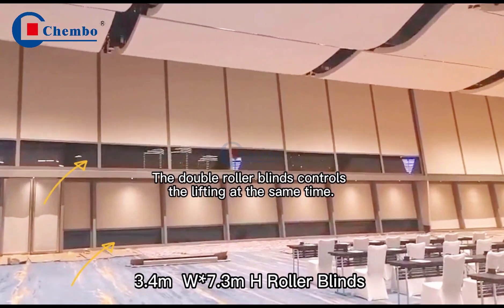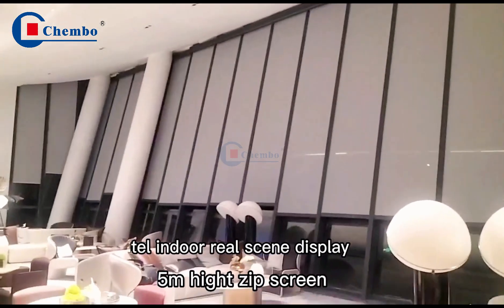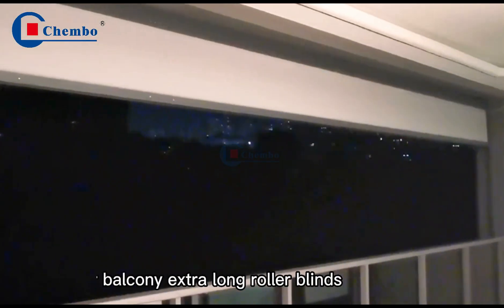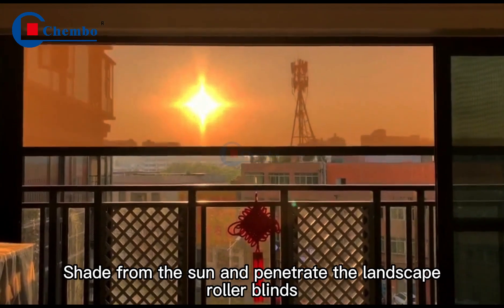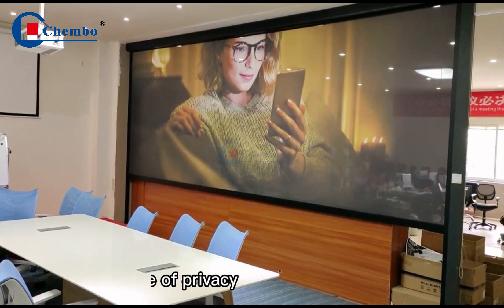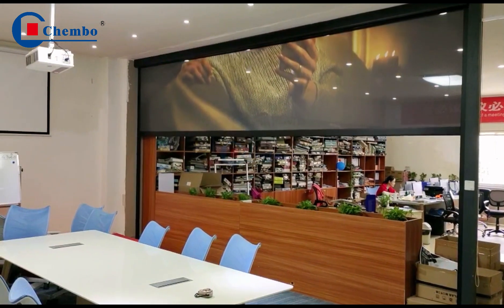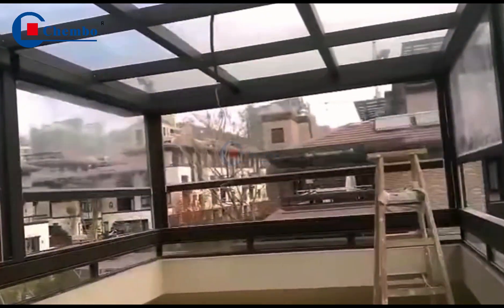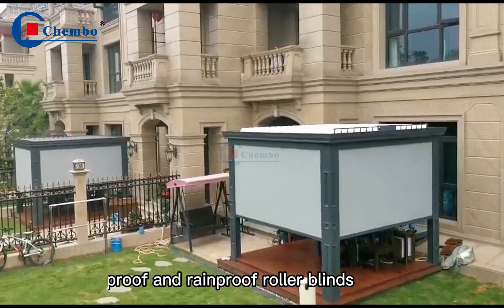CHEMBO Project case real scene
Motorized windproof roller blinds